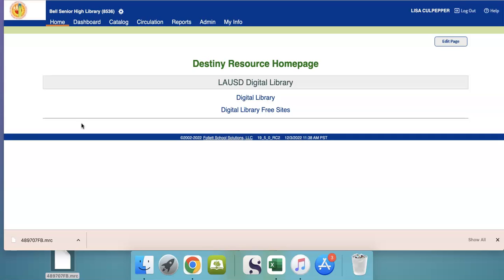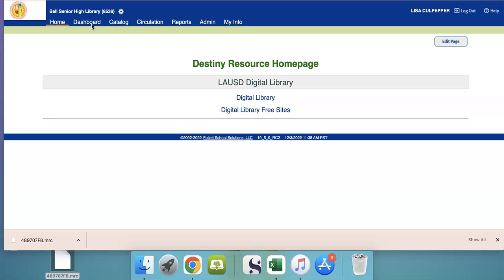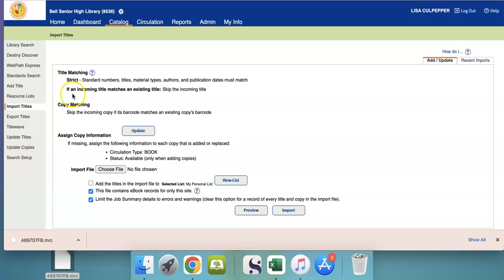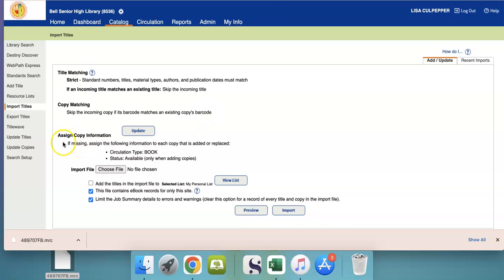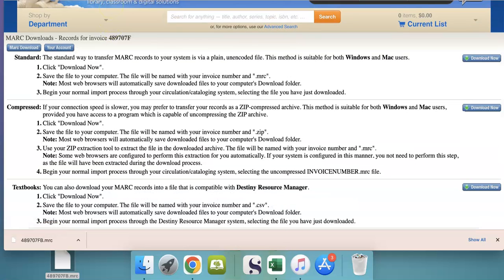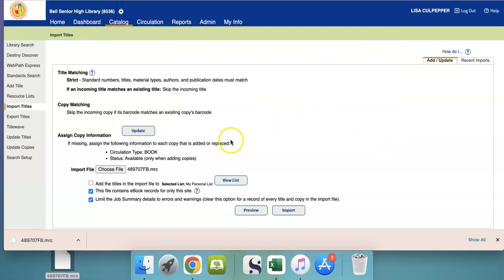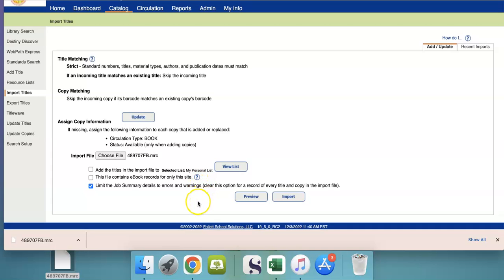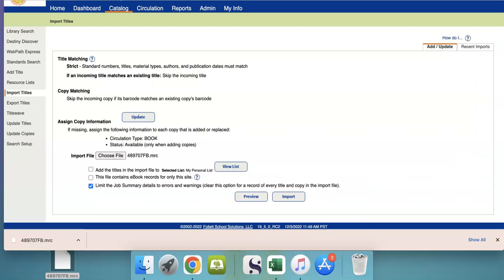Importing New Records - Part 1: Using MARC Files